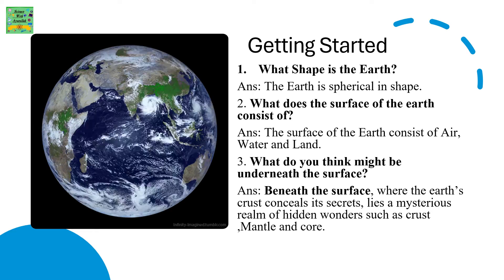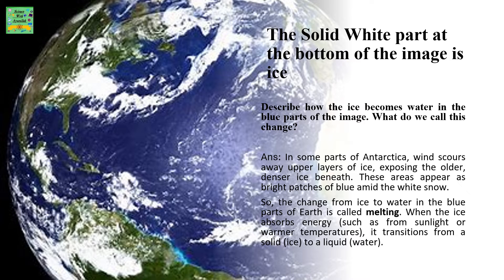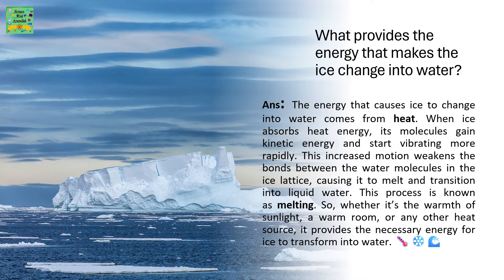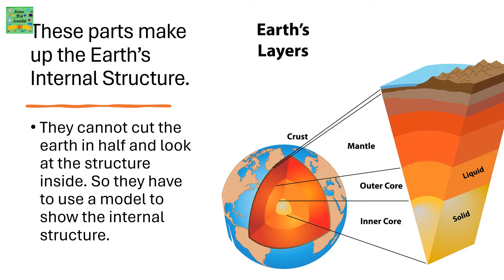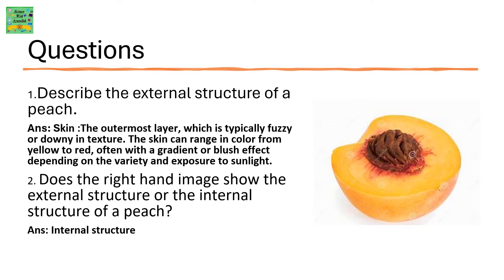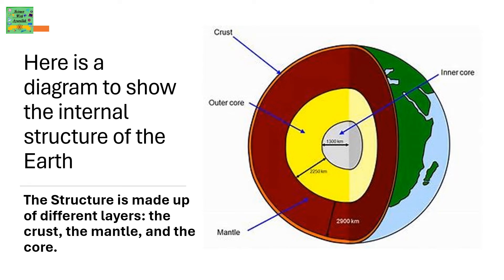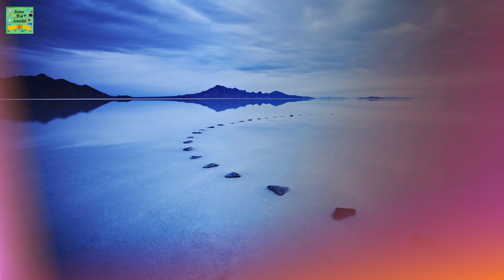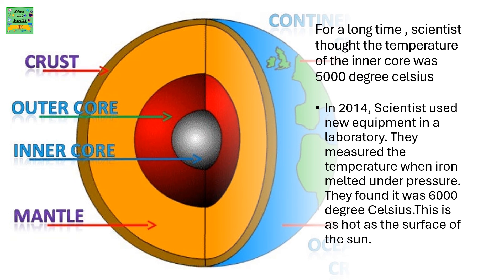Cambridge primary science grade 4| Earth and its Habitat| Unit:4.1